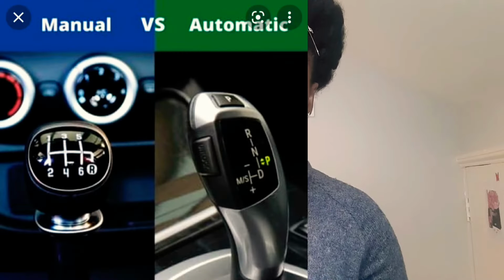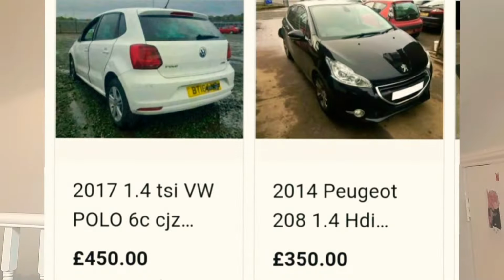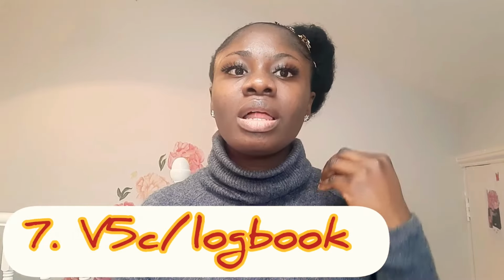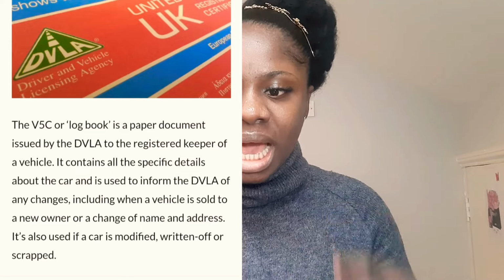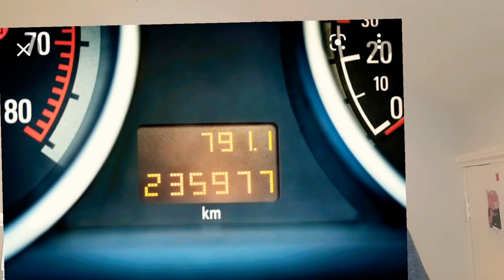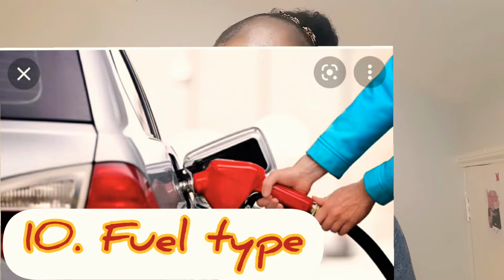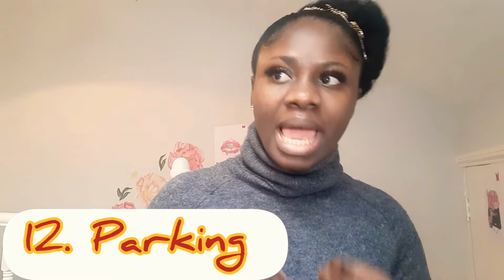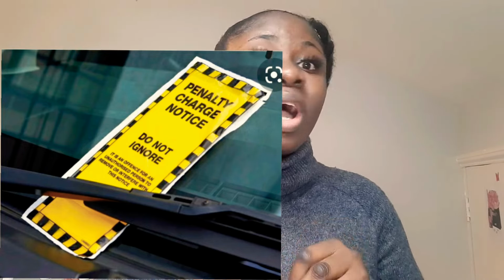BUYING A CAR IN UK?/ 12 TOP TIPS TO CONSIDER AND HOW TO BUY A CAR IN UK 🇬🇧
Below are but a few lost and links of companies you can browse from, a simple Google search can also help depending on your location

you can also get some good deals of used cars on Facebook market, just be careful not to be scammed!!!

uk cars cars in uk buying first car First time buyers First time drivers car finance car loans
ulez controlled zone London drive uk drivers
uk driving uk living parking  uk parking uk parking penalty buying new car buying used car second hand car right hand drive cars carzoo autotrader.co.uk V5c MOT automatic cars  manual cars diesel cars petrol cars SUV saloon cars seven seater cars engine capacity mileage fuel consumption